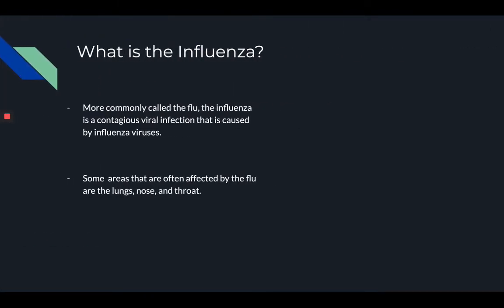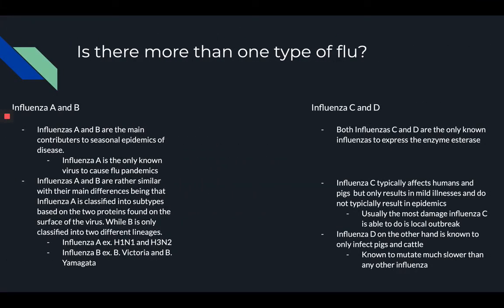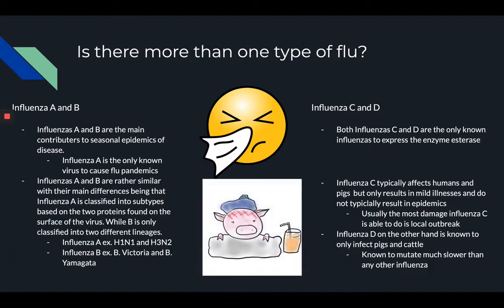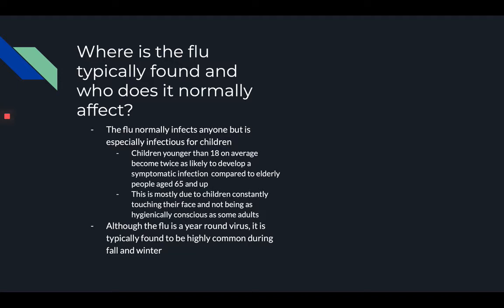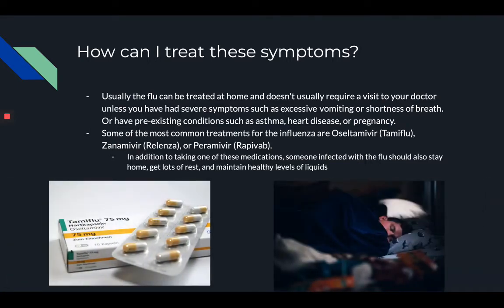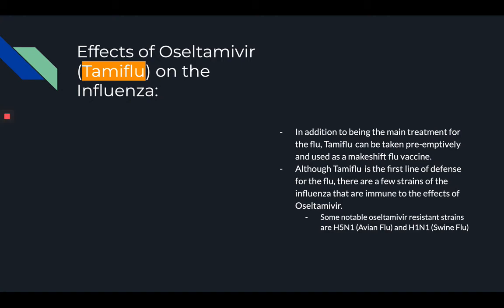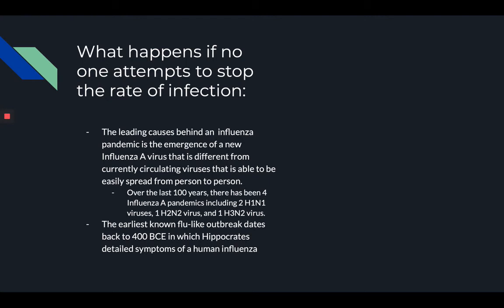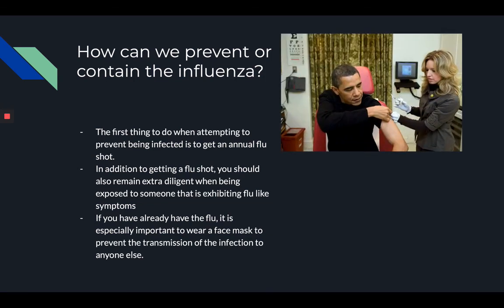Influenza Presentation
Biol 54 Master Topic Presentation: The Influenza